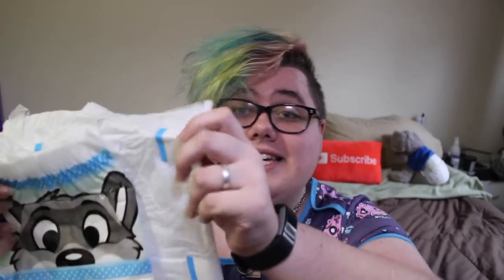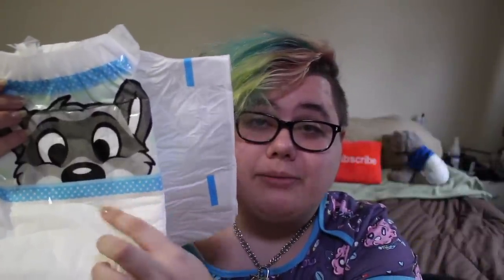☆ peek-abu adult diaper review ☆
☺︎ my review of ABUniverse's Peek-ABU!
☺︎ MY WISHLIST

quidd - yikesriley